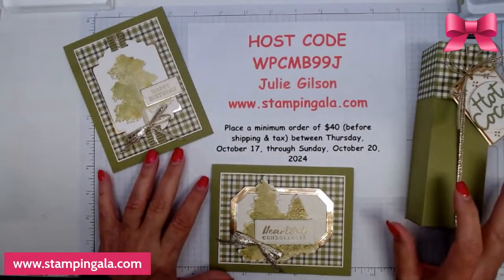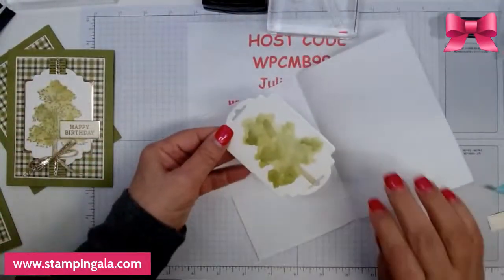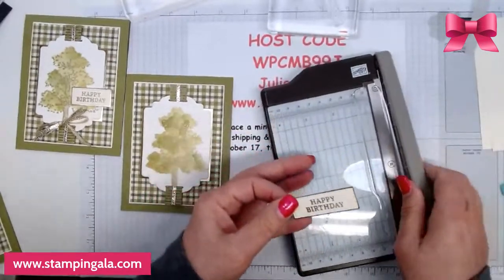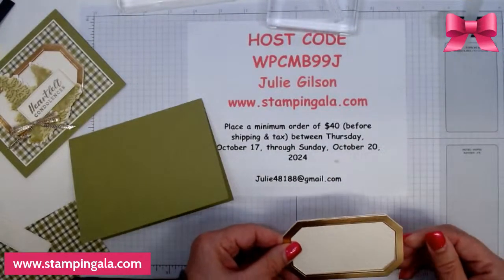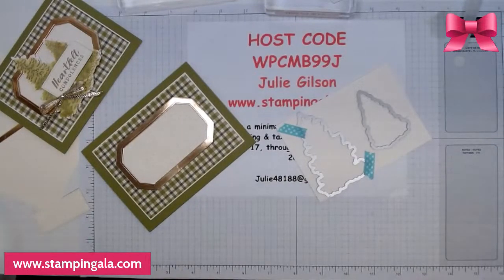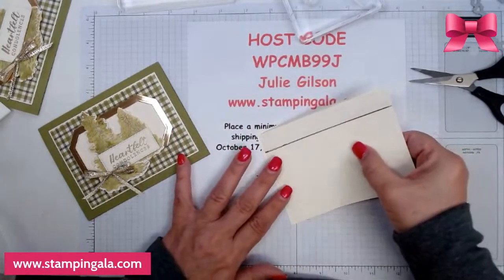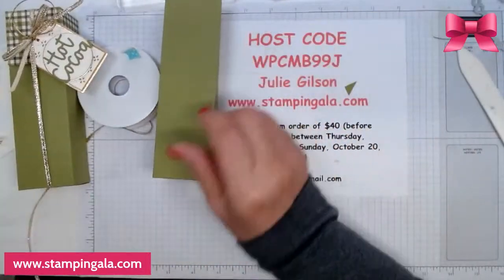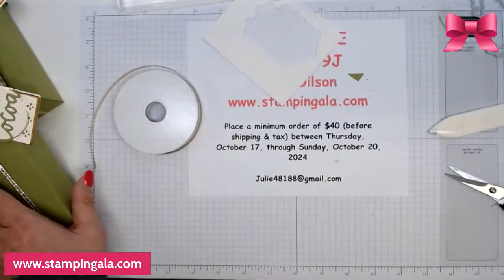Elegant Green & Gold Card Set featuring Frosted Forest Bundle | Watercolor Die Technique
Create beautiful cards and a gift box using the Frosted Forest Bundle. Learn a simple watercolor technique with dies as templates. I'll use Old Olive, Gold Foil, and Season of Green & Gold Designer Series Paper to make birthday, condolence, and hot cocoa-themed projects. Perfect for beginners and experienced crafters alike!